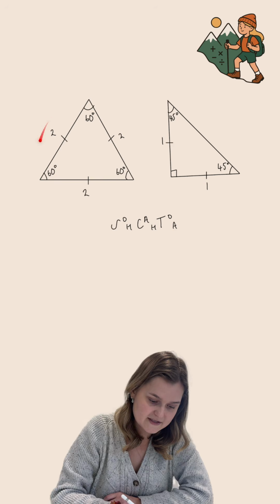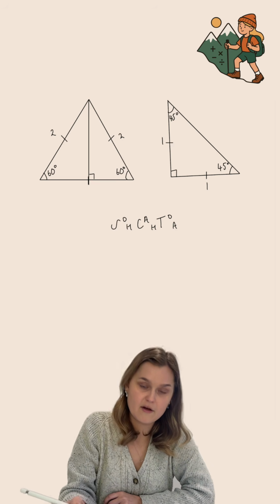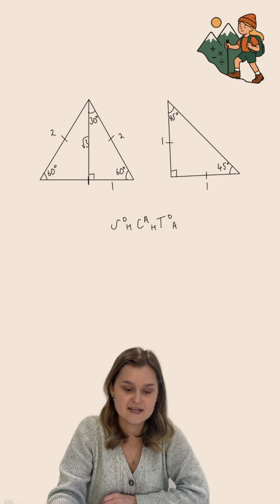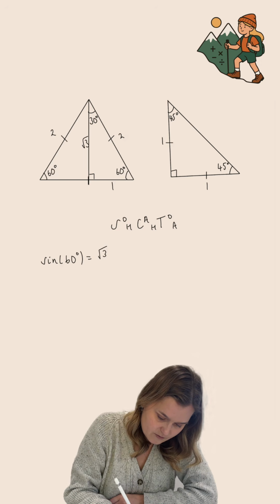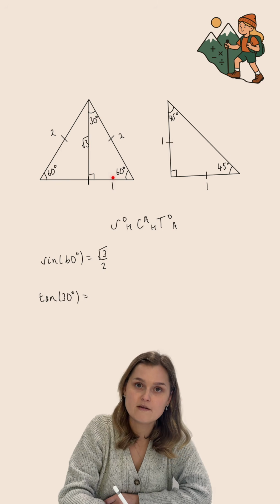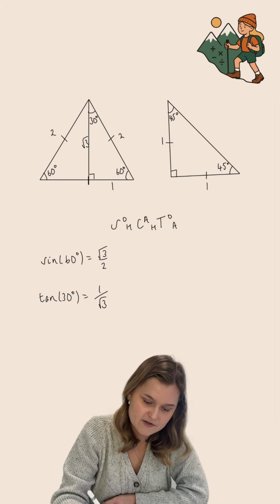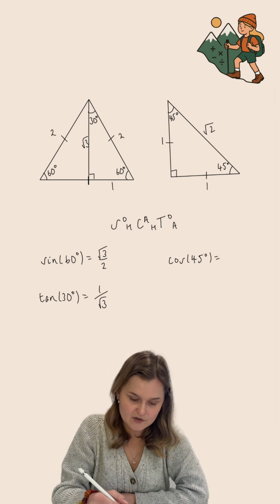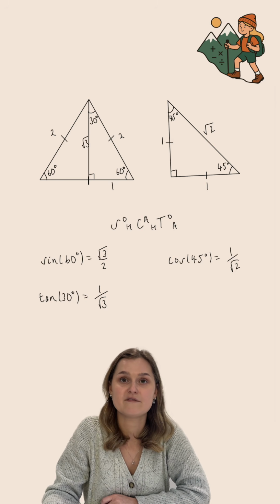Exact trig values